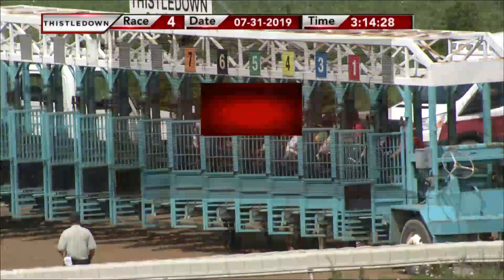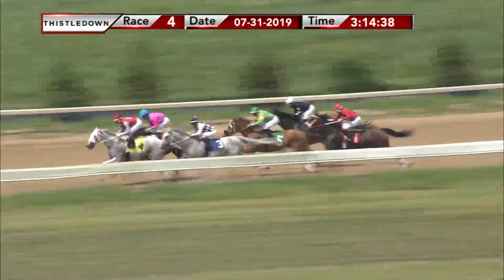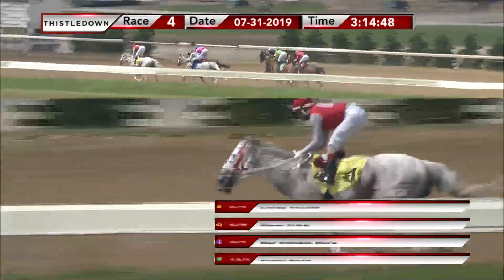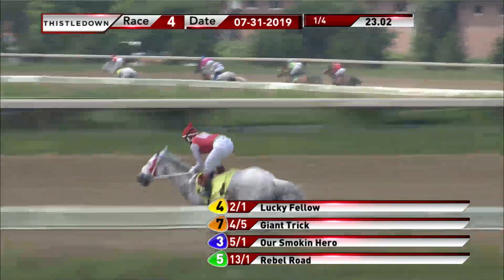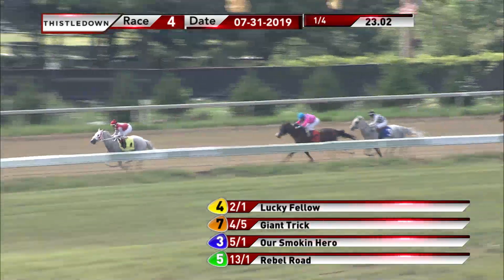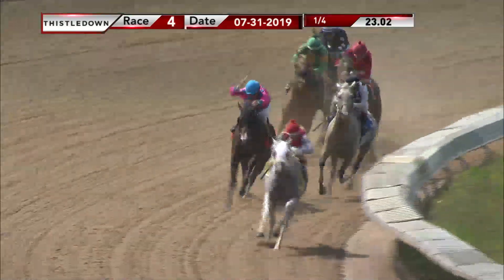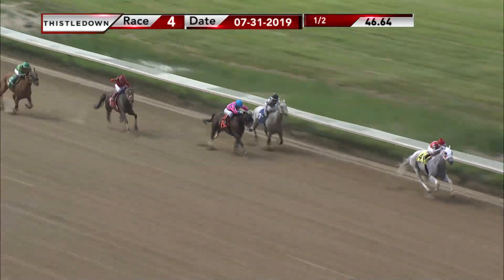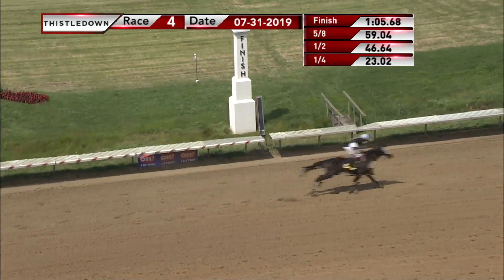RACE 4 MASTER 2019-07-31